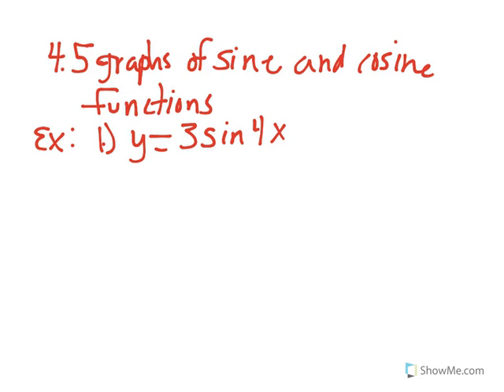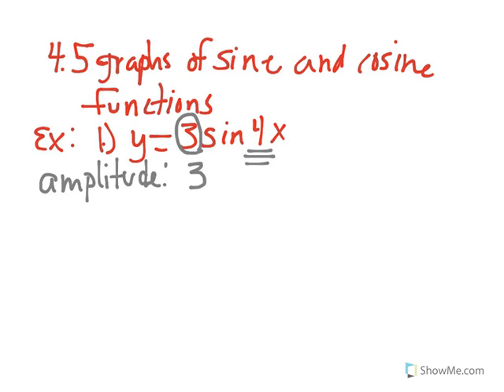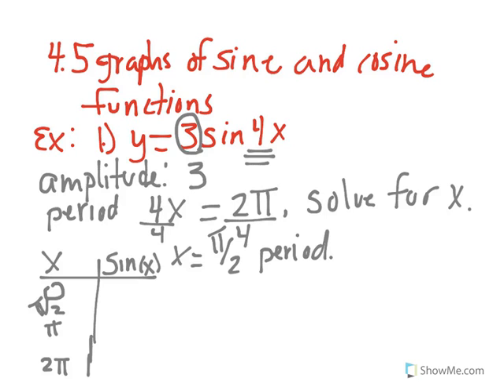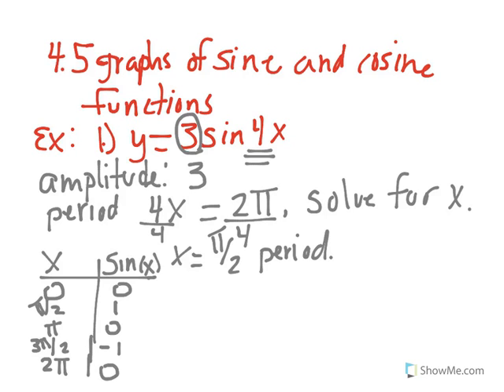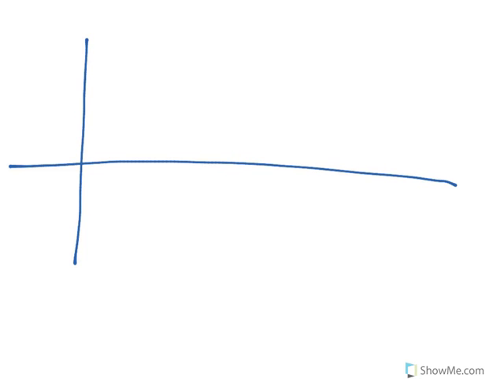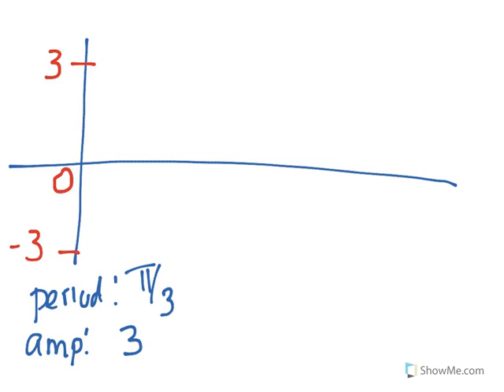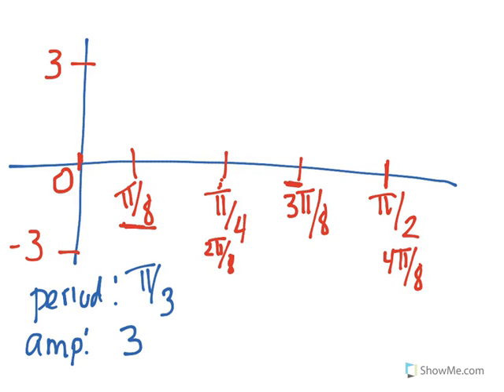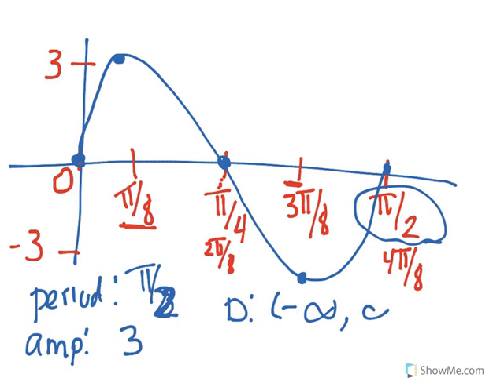Scale Change example on Sine Graph